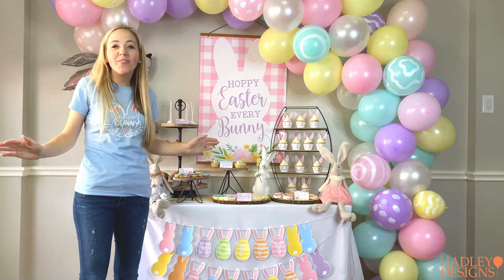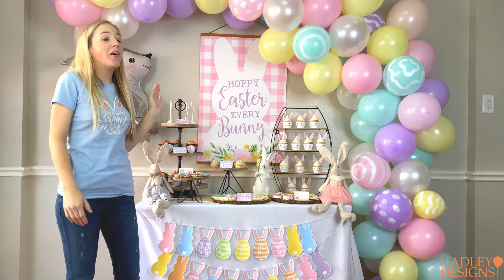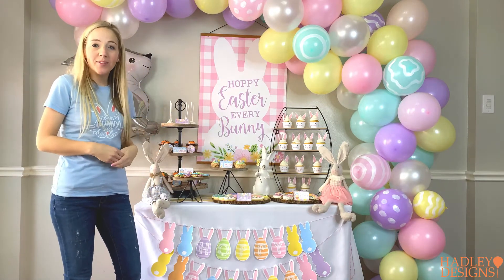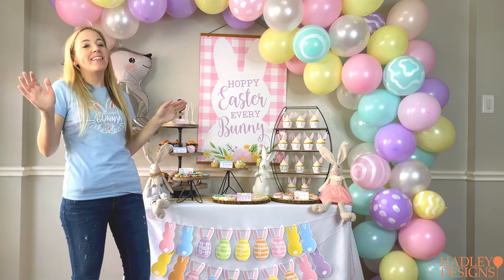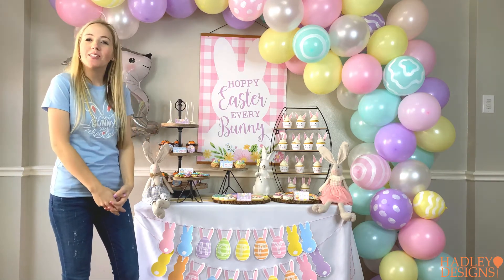How to Set Up a DIY Easter Dessert Table Like a Pro in Minutes | Hadley Designs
Looking for some versatile spring Easter dessert table party ideas? Create an impressive and beautiful Easter Bunny Dessert Table for your next family celebration.

Follow our Easter dessert table tutorial label downloadable whether you're celebrating at Bible church during holy week or resurrection, or looking for a cheap way to celebrate on a budget for spring birthdays for boys or girls, egg hunts, baby showers, classroom parties, spring break, or kids tea parties.

Paired with items like our editable Easter Bunny paper buffet tent cards, large Easter sign, Easter Bunny Banner, and Balloon Arch, you're sure to have a memorable celebration everyone will remember fondly for years to come!

Our cute printables are a great printing and decoration idea to add to your accessories. As an example, our cute Easter place card digital file grants you instant access to print and download the template instantly. Plus, these tent cards are so versatile you can use them as gift tags, name tags, lunchbox notes, buffet food signs, you name it! No task its too small for these beauties!

Score matching unique and popular supplies and decor for all your Easter themed kids parties

The Hadley Designs channel offers ideas and inspiration for creating DIY Pinterest-perfect birthdays and holiday parties! Use our tried and trusted recipes, how-tos, craft DIYs, decorating, games, and activities to create memorable moments without spending a fortune!